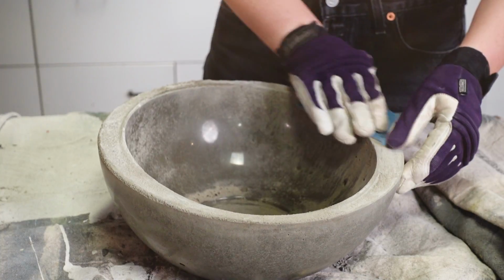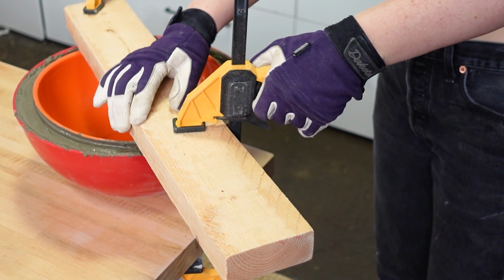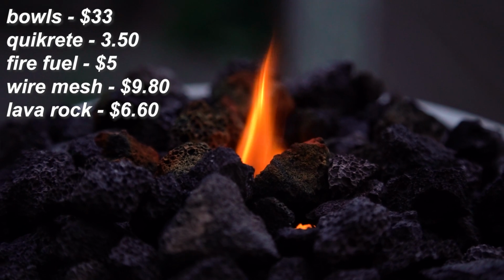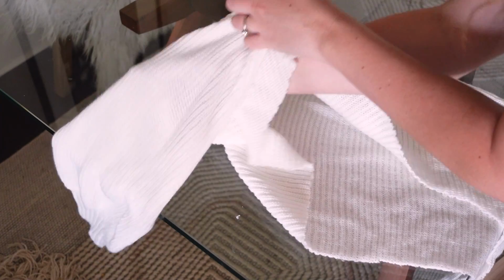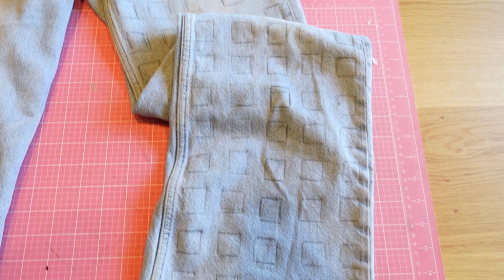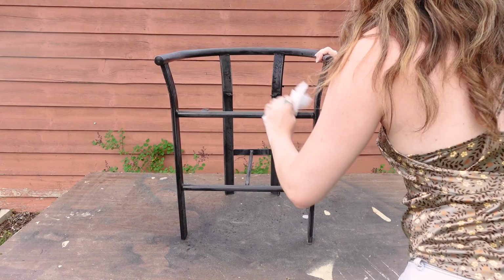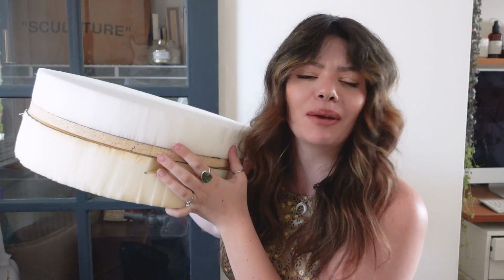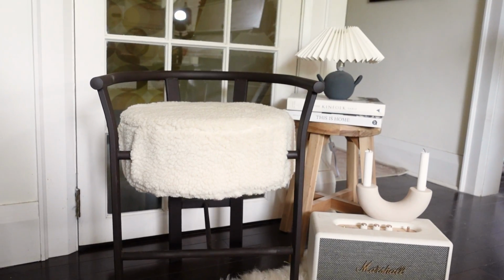how to DIY the maison margiela / good american hole cut-out jeans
We're back with another That Cost How Muchhhh?! but this time we're taking a big leap as we try and make our own versions of REALLY expensive items! We are recreating from brands like CB2, Alexander McQueen, Maison Margiela and Williams Sonoma! We LOVE how just a few simple DIYs can totally change an item to resemble a luxurious vibe that would originally cost so much! Which DIY is your favourite?

Which DIY was your fave? Comment a tree emoji if you're excited to see the stump DIY!!

OTHER PLATFORMS
@thesorrygirls everywhere!

Edited by: Justin Abalos & Nick Liske